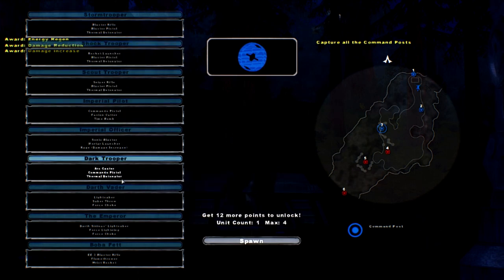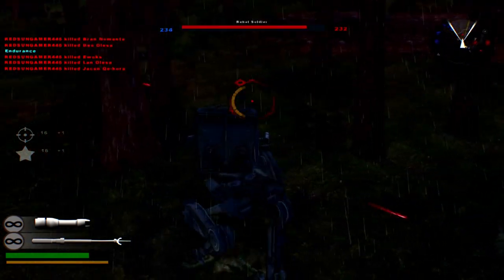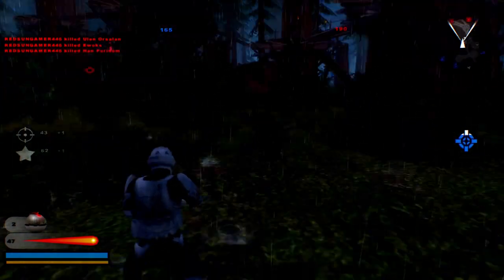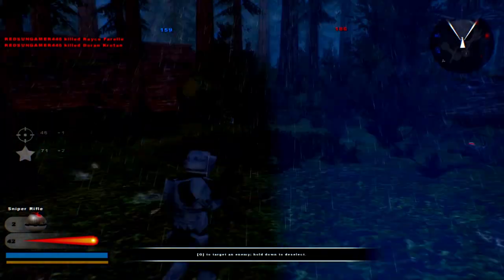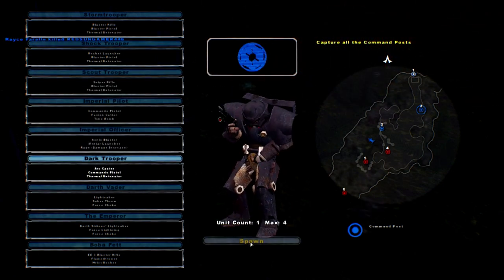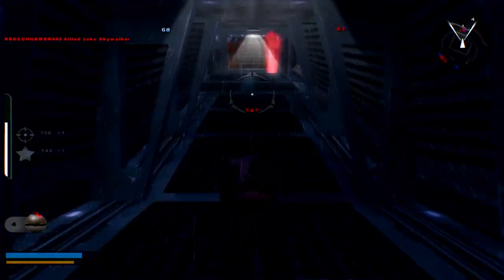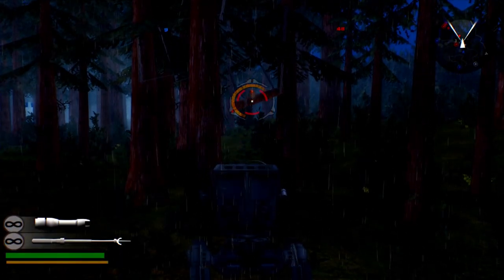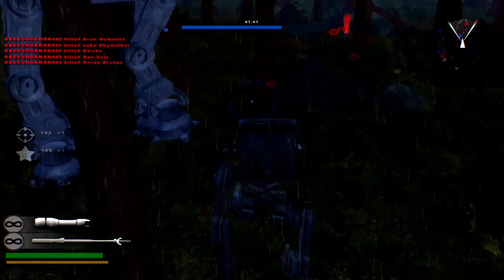Classic Star Wars Battlefront 2 Mods & Maps: Endor At Night!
The Ultimate Pack: (No working link as of now)